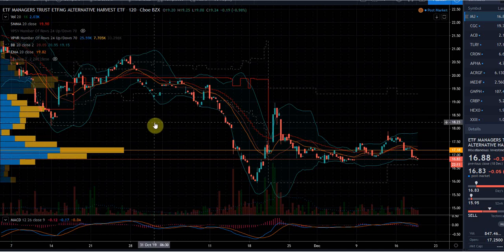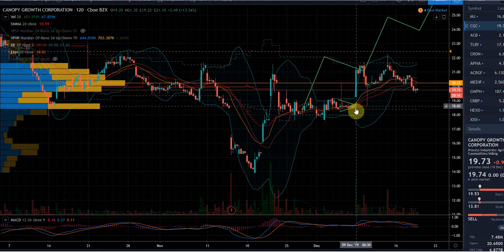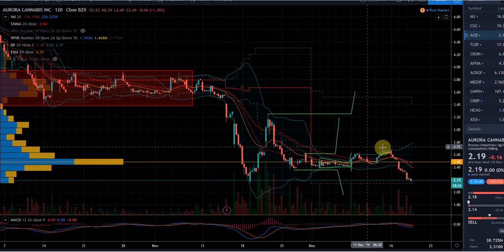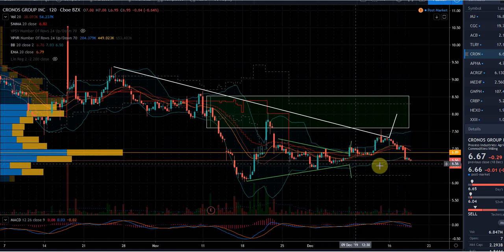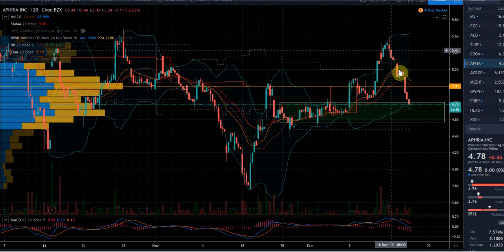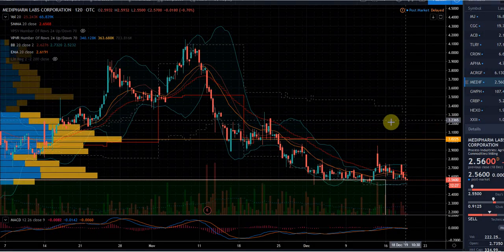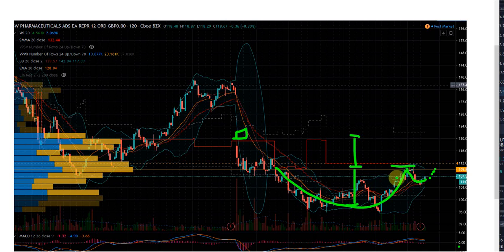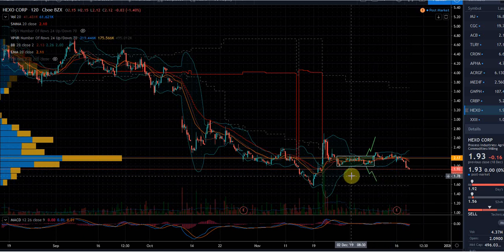Pot stock opportunity update on CGC CRON ACB and more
Cannabis stocks are still under pressure but some are holding up better than others.. Also, get free access to Chat room